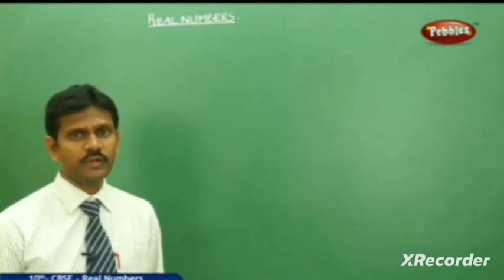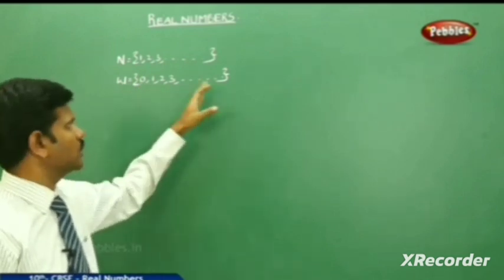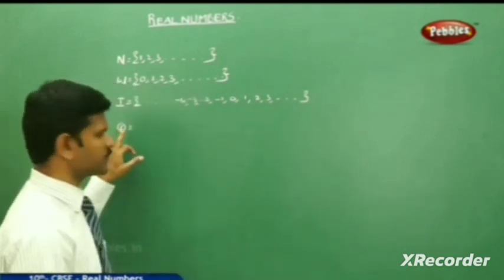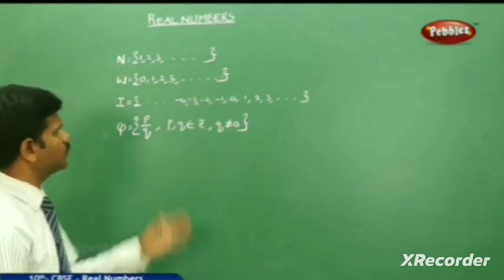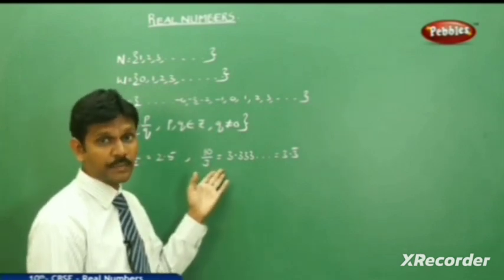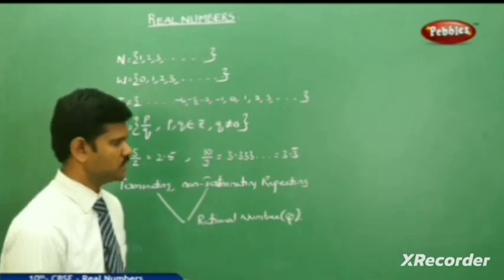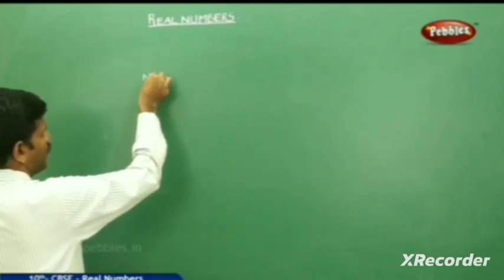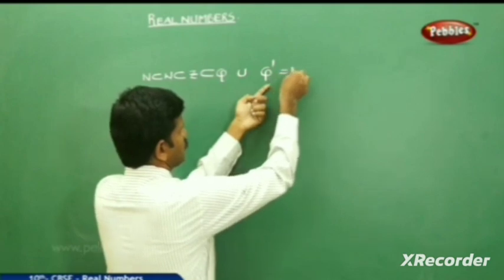Real numbers class 10th English medium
what is real number
what is natural number
what is whole number
what is integers
how can we define integers
how can we define rational number
how can we define real number
real number
whole number
integers
rational number
irrational number